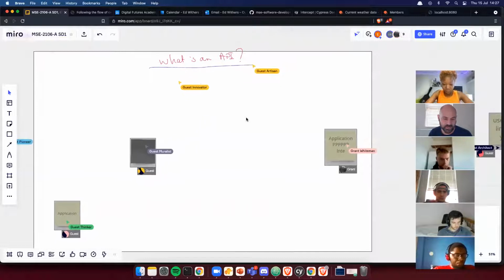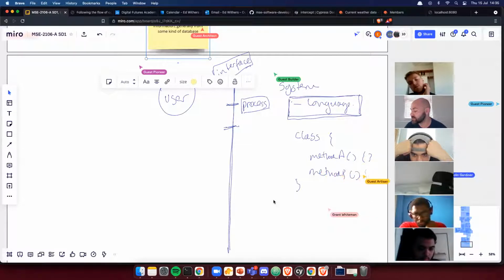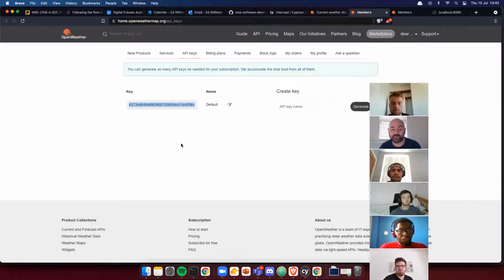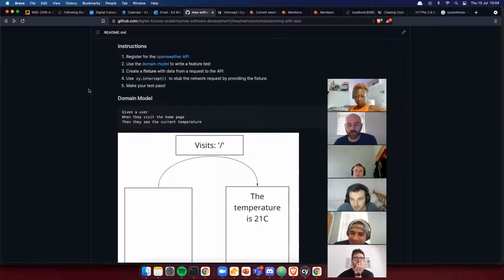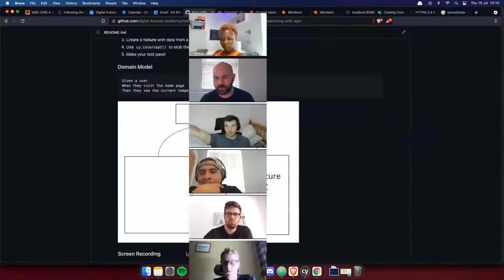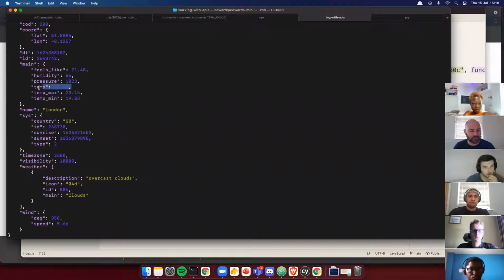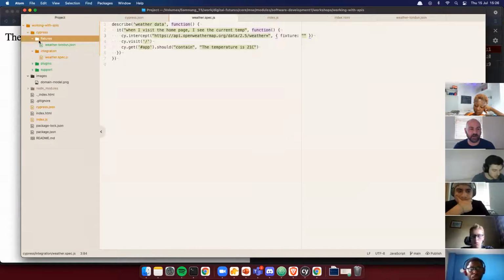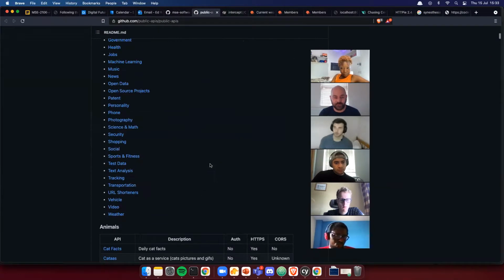DFA | MSE-2106-A | Workshop: Working with APIs